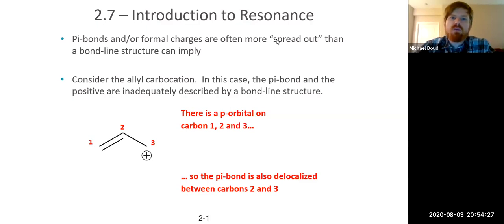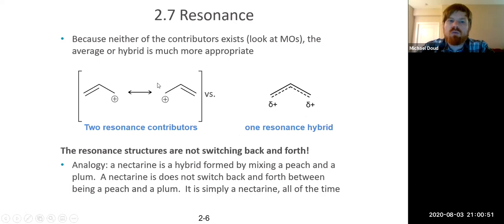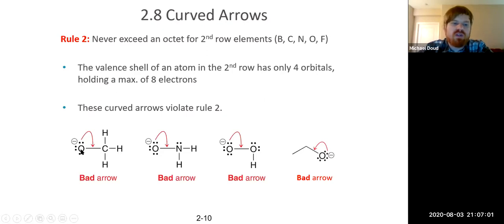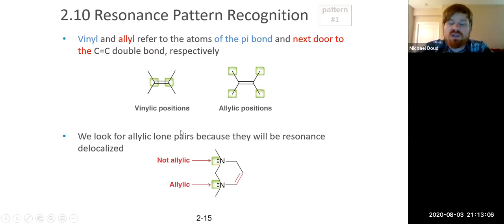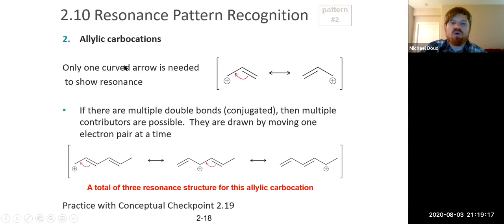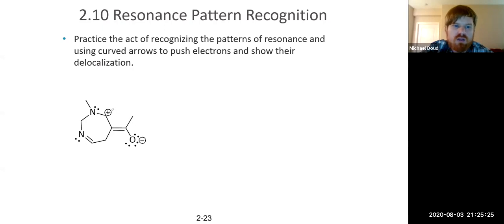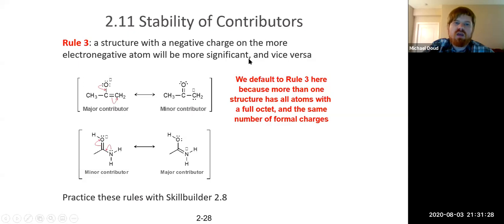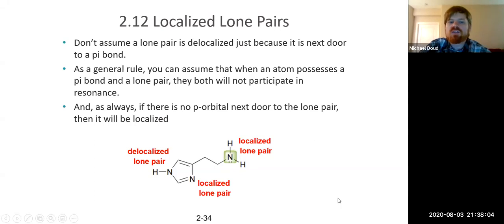CHEM 231 Lecture 7: Resonance Patterns in Organic Chemistry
Buckle up! We've got a crucial topic in this video, covering resonance patterns in organic chemistry. Make sure to follow along in the book and with the sample exercise packet.